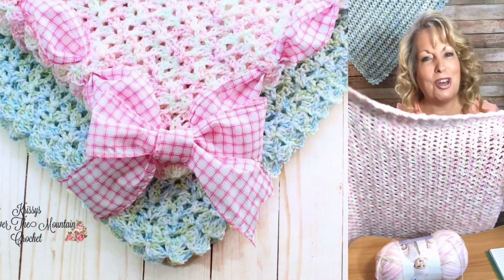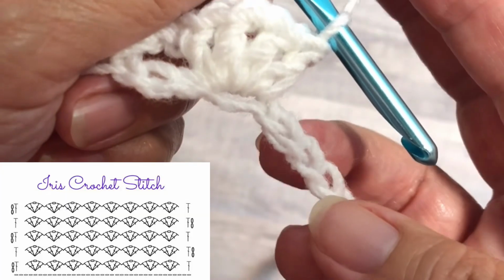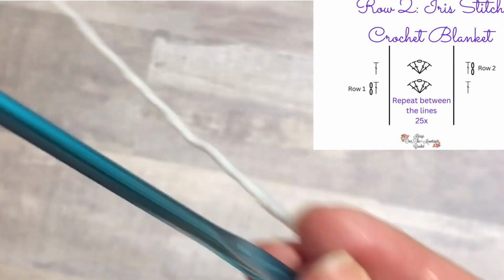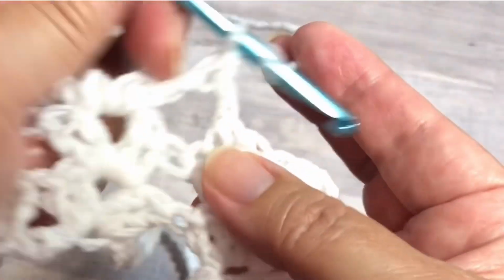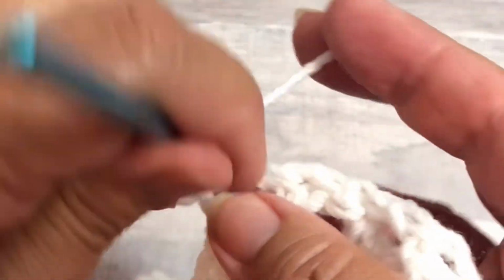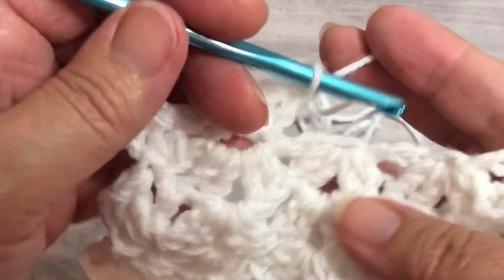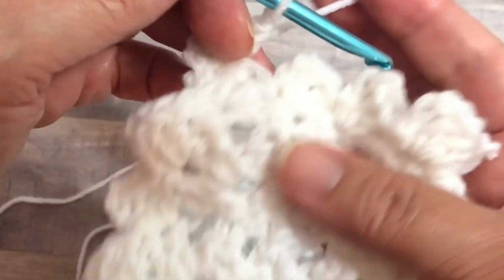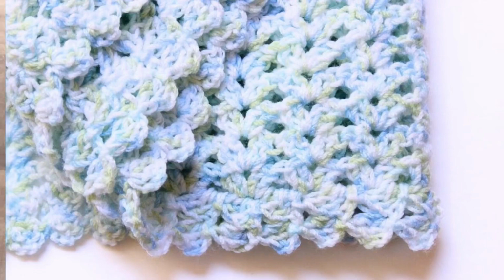LEFT HANDED Crochet Pattern | Quick To Crochet Iris Stitch Baby Blanket | Only One Ball Needed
Welcome To Krissy’s Over the Mountain Crochet. Here is the left handed version of the Iris Stitch Crochet Blanket, that takes only one ball of Bernat Sport Ombre yarn.

I know a lot of left handed crocheters are comfortable using a right handed video tutorial, but this video is here for you to view, just in case you need it.

You will find row by row crochet charts to help you along.

It uses the Iris stitch for the main body of the blanket. The border is a twist on the slanted shell stitch. If you only place one round of the slanted shell stitch, it will make a beautiful edge. If you add a second round it becomes the "Lacy Slanted Shell Border".

I was able to knock out three of these blankets in no time at all. It's a very beginner friendly pattern.

861 yds of Bernat Baby Sport Ombre (one ball) will make a 30" x 30" blanket. I used the colorway Tiny Tulips & Funny Prints. You can use any (3) DK weight yarn to crochet the Iris stitch blanket.

It was so good to have you on my side of the mountain. I hope you will come again soon.
God Bless,
Kris